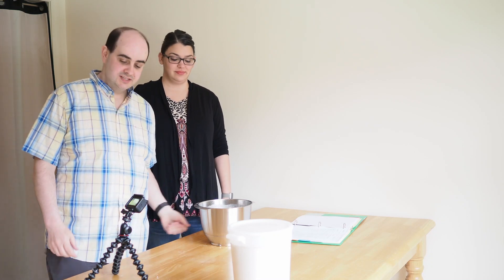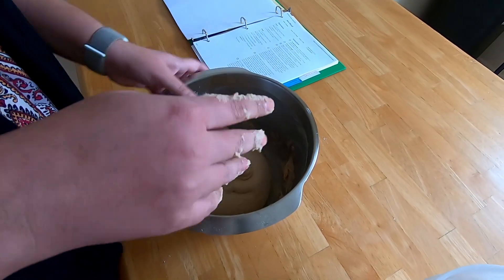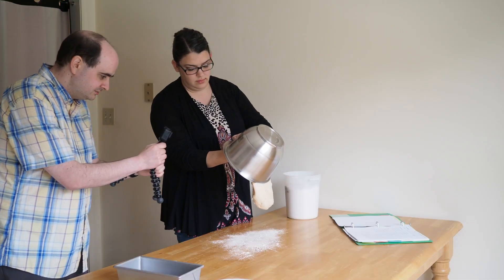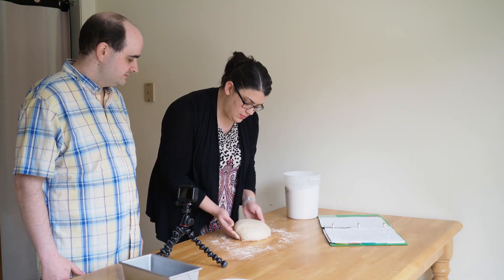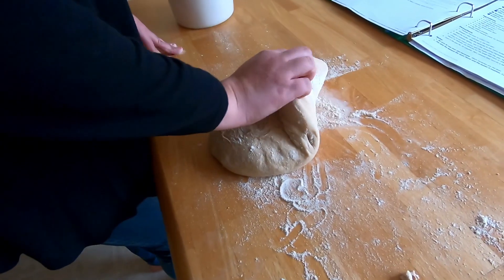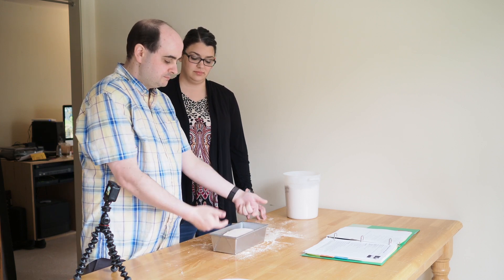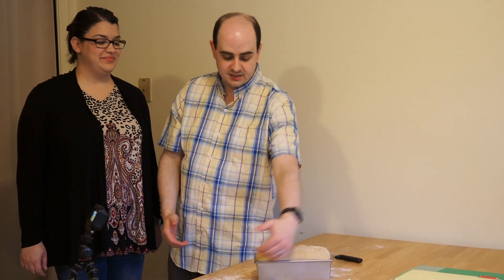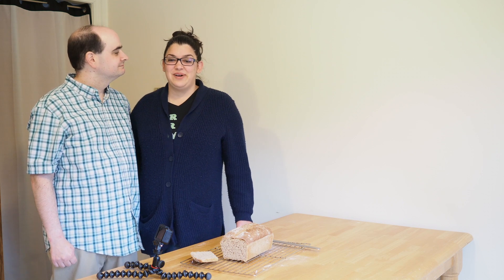Step by Step Bread Making - Soft Whole Wheat Sandwich Bread - Part 2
This two part step by step video will take you through the steps needed to make your own loaf of healthy, whole grain bread.

We follow King Arthur Flour's 'Just Bread' recipe, which has quickly become a staple in our home.

The recipe says it takes 17 hours, but we'll show you how to easily work that into your busy schedule.

Like the music?